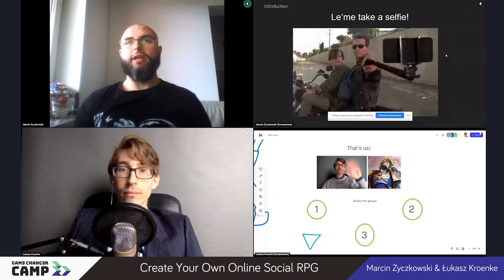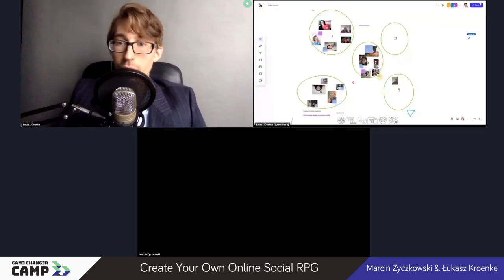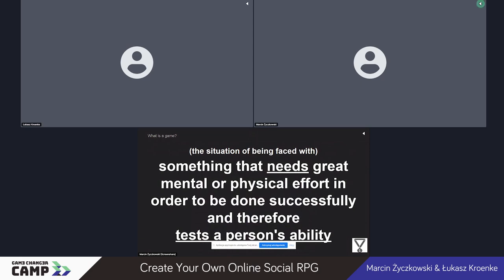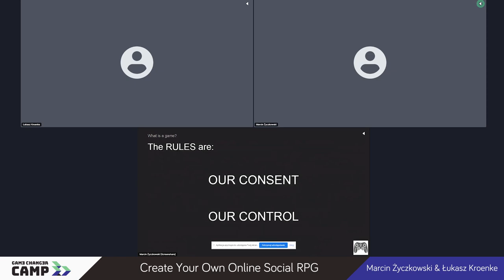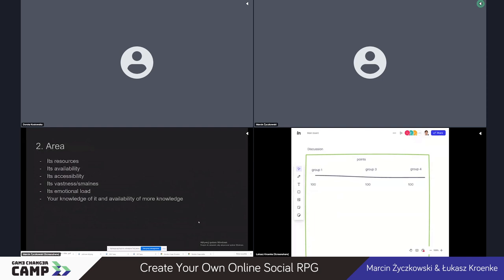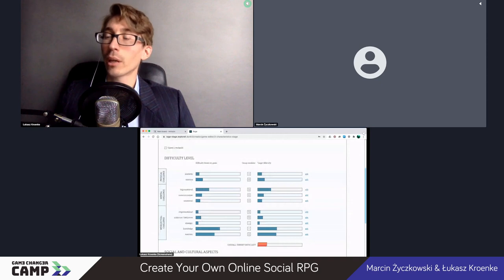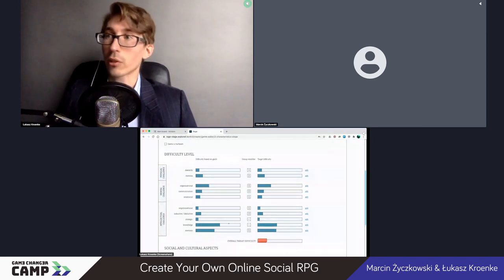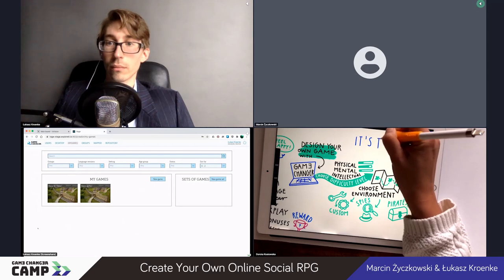Game Changer CAMP - Create Your Own Online Social RPG Online Game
This project was founded by the European Union's Internal Security Fund - Police.

The content of this video represents the views of the author only and is his/her sole responsibility. The European Commission does not accept any responsibility for use that may be made of the information it contains.
Life is a game. It is not an amusement or play; it is just a game. It has its own clear rules and mechanics, although both are not always clear to us. We play solo sometimes as a team and the fruits of our activity depend directly on how well we understand the rules of the game. Unfortunately, in this workshop, you will not find out what are the rules of the game in life. Nevertheless, you will learn how every element of life and every task facing you will be transformed into a game the rules of which you will develop yourself.

Workshop participants will learn how to transform any behavioural or educational problem into plots and mechanics that will enable each group of participants to approach it safely. They will learn how to analyze both groups and individual players in terms of their needs and capabilities in order to provide them with the best-suited experience.

They will learn how to view the surrounding world as a playing field, complete with threats and resources to use. And, perhaps most importantly, they will learn how to translate comprehensive educational and didactic strategies into compact, measurable and effective in-game tasks and goals. Choose how you will want to organize games – online as an RPG or offline as a field game? Sessions allow you to learn about the specific conditions of each of these forms. And although very different, both types of games are a fascinating journey into the depths of the psyche and development.